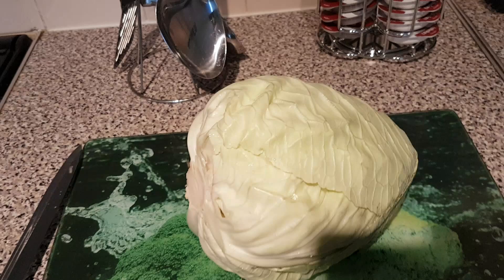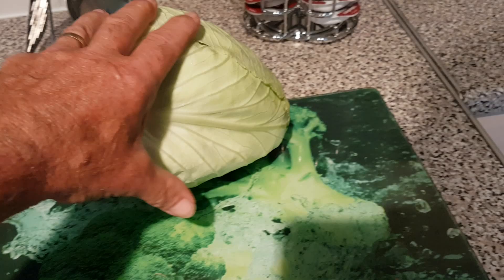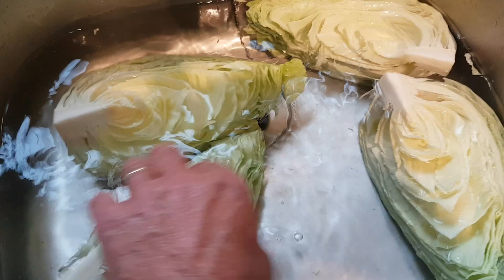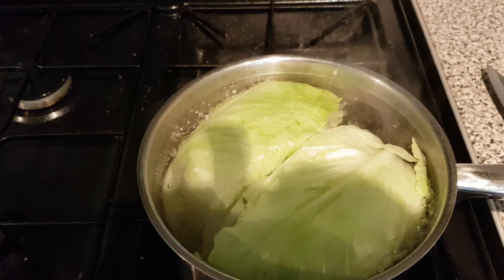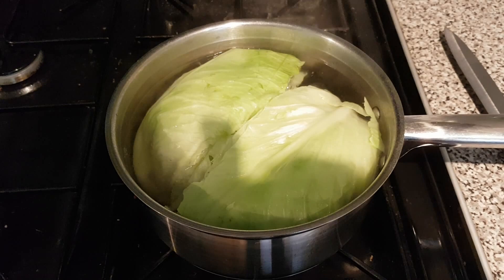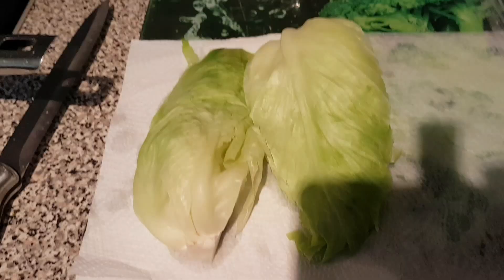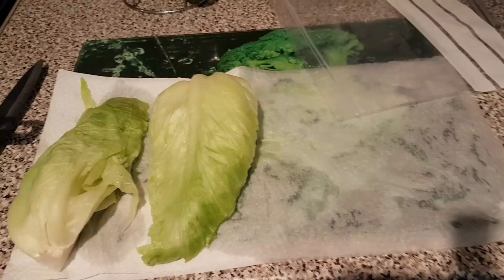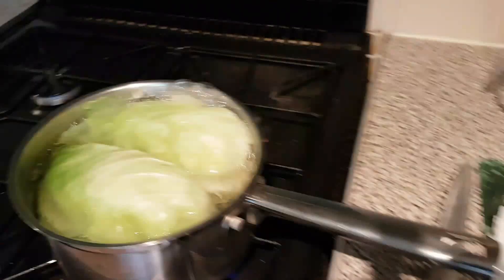Freezing cabbage- the easy method!!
Here is the method I use to freeze my cabbage- nice and simple. You only take out of the freezer as much as you need!!